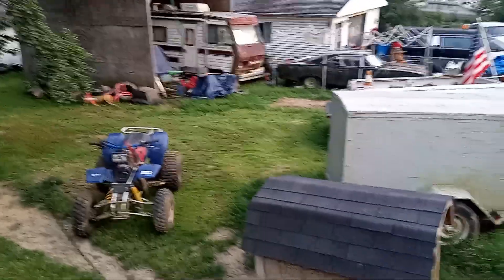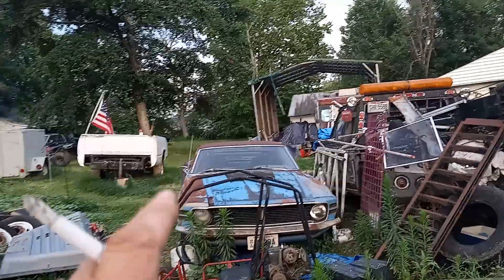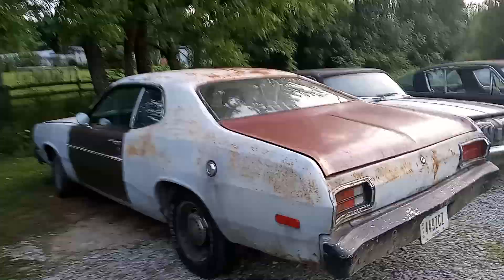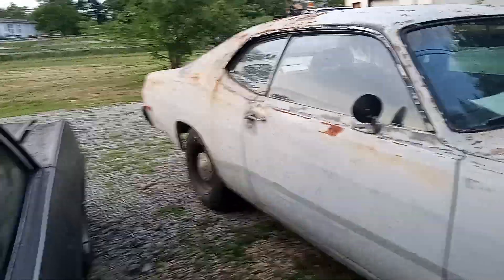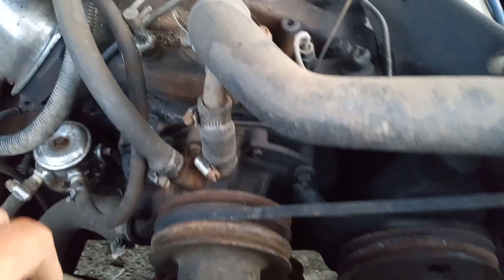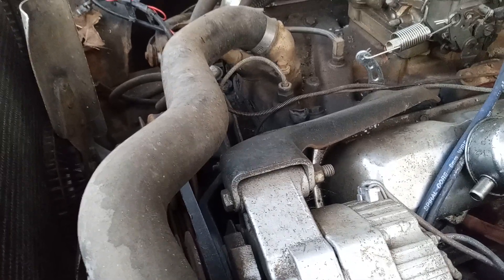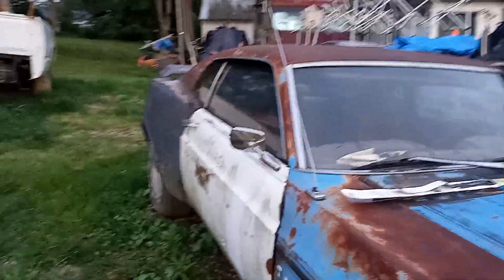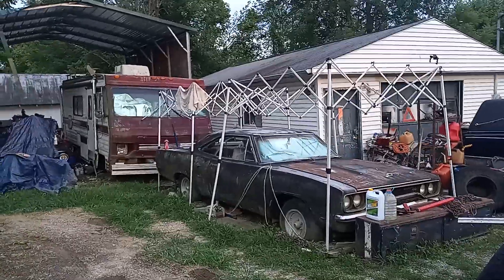part 2 moved the 1974 Plymouth Duster the Dusty's one scary and eyes burning